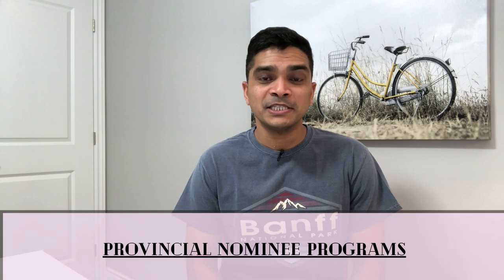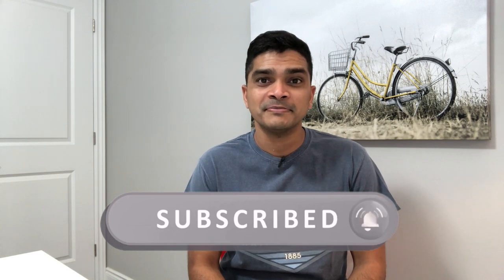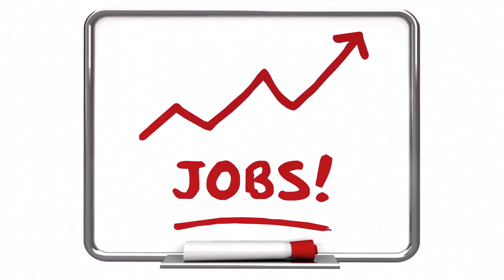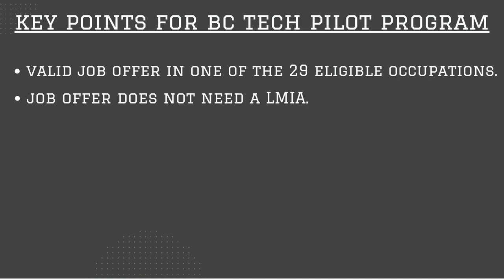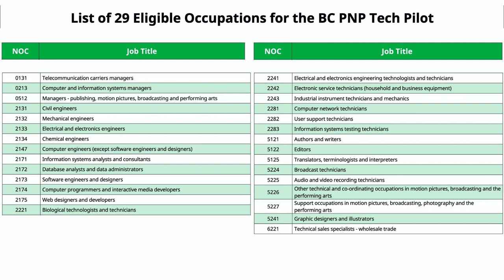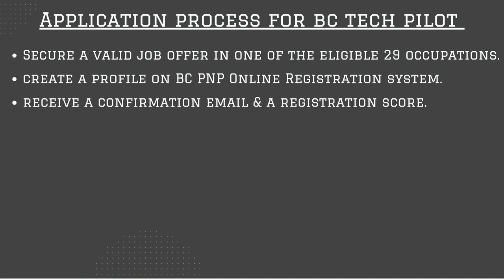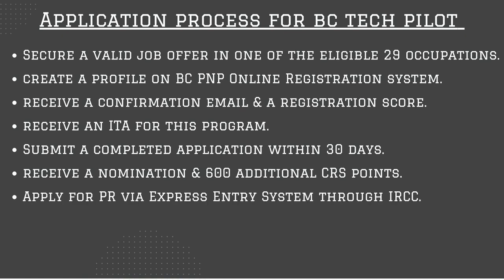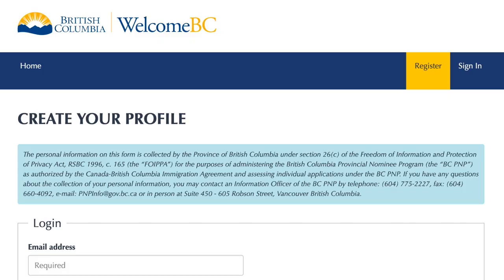BC Tech Pilot Program! Get Canada PR with 600 additional points with a provincial nomination!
BC Tech Pilot Program is an excellent way for skilled workers in technology sector to get a PR in Canada! This program needs a valid job offer for a minimum of 1 year in one of the 29 eligible occupations. The Tech sector in Canada has been expanding rapidly with more demand than the current supply of local tech workers. What this Tech Pilot program does is that it allows B.C. tech employers to hire international talent when local skilled workers are unavailable.
Gain 600 additional points for your CRS score with a provincial nomination when approved,  thereby guaranteeing an Invitation to Apply (ITA) for a PR in Canada! Currently, this BC Tech Pilot program has been extended until June 2021.

Links:
List of 29 eligible occupations for the BC PNP Tech Pilot Program: